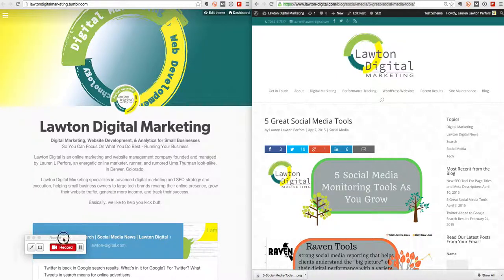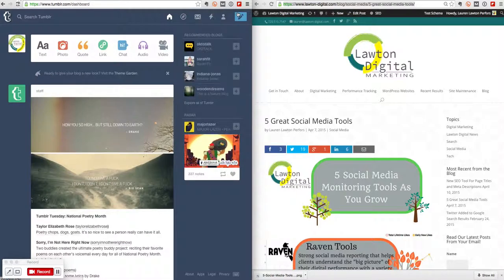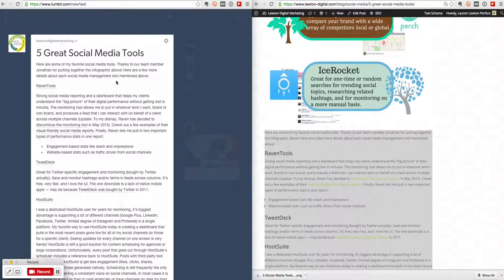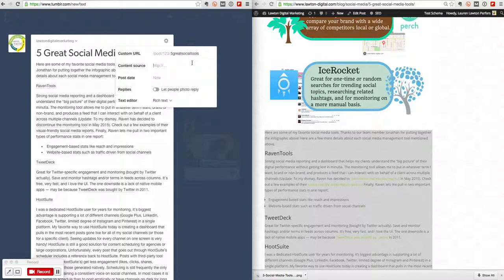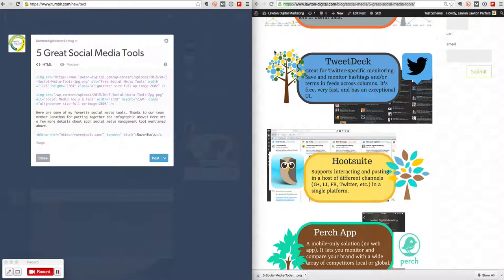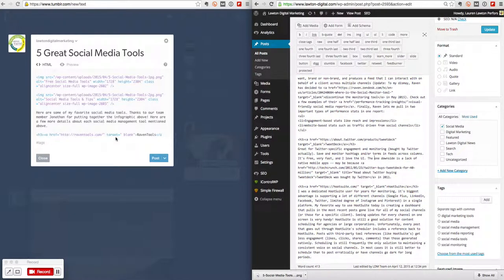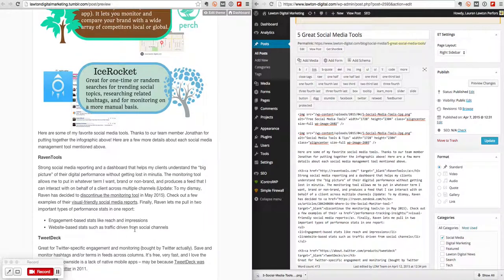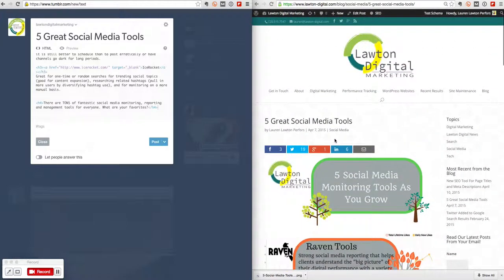SEO: How to Cross Post a Blog Post to Tumblr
How to post existing content on your blog on to your Tumblr blog by cross-posting. This method will give credit back to the original blog source, so will not cause duplicate content SEO issues!